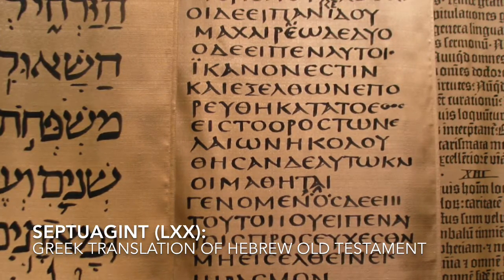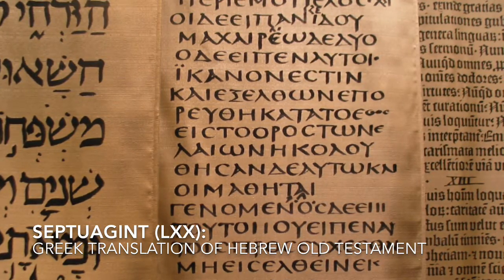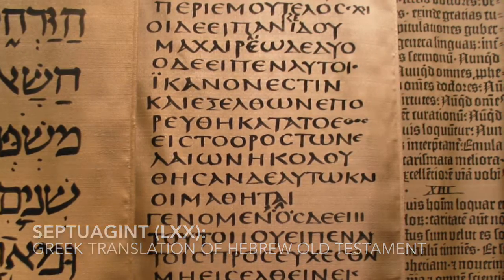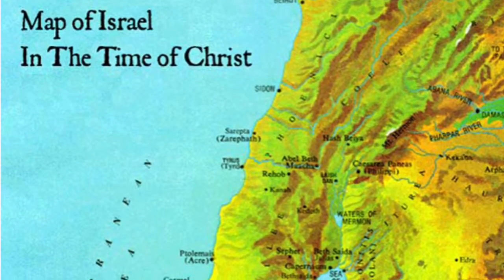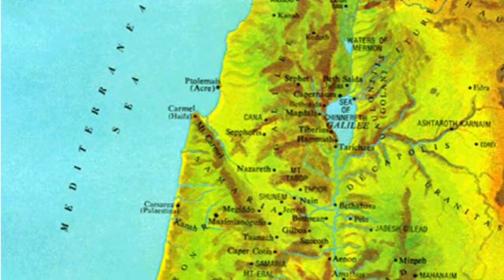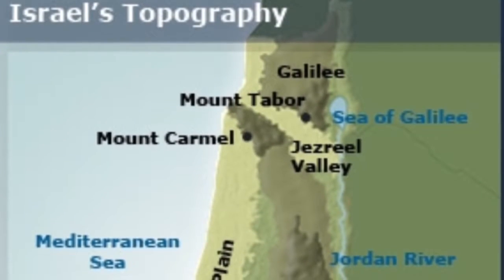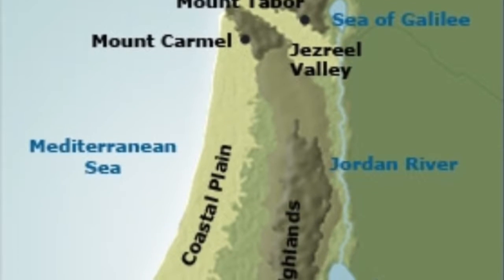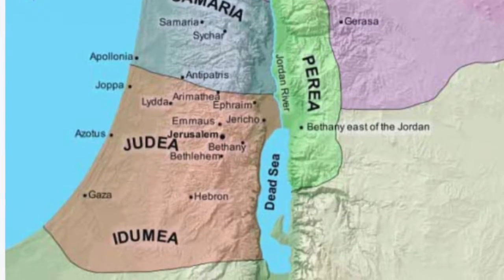Introduction to the New Testament - Lesson 2 (Introduction to the New Testament World)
In Lesson Two, students explore the New Testament world, including its historical background, social and cultural features, religious beliefs and practices, and its geography.